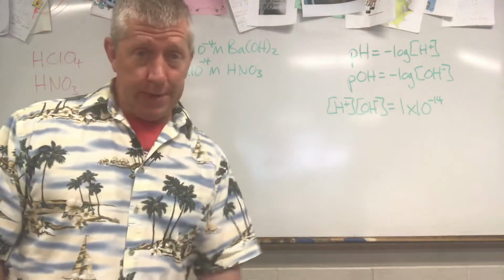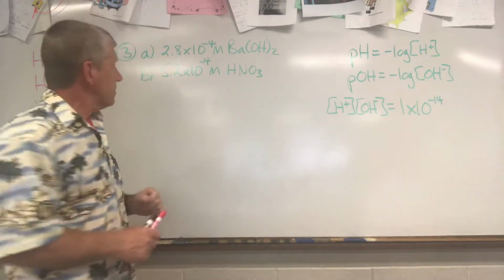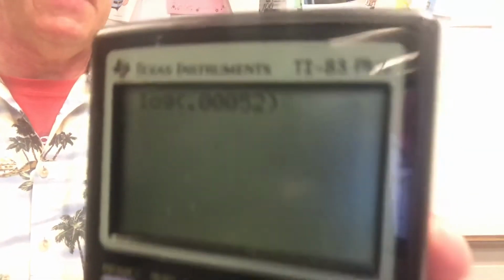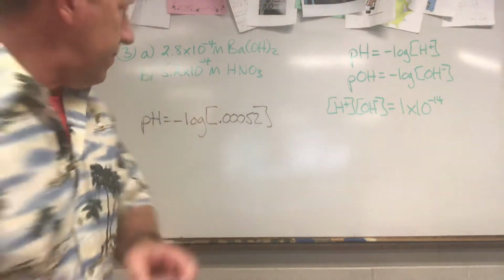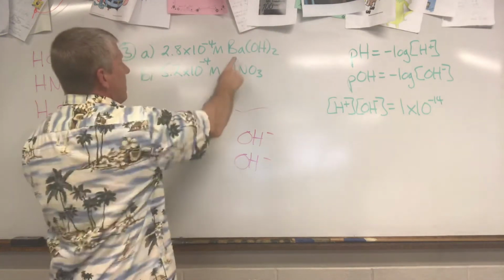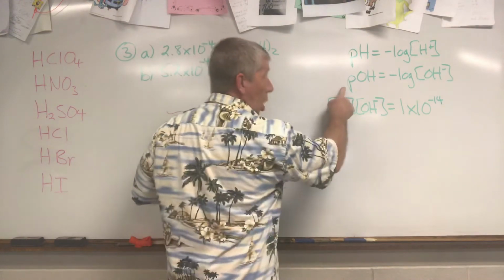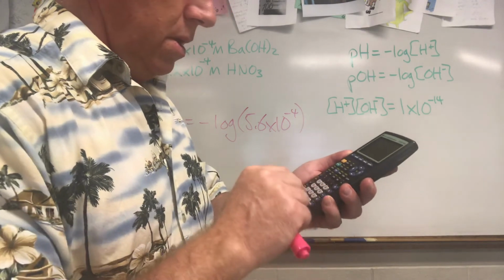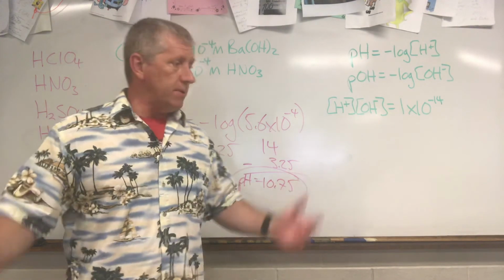Calculating pH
Solving problem three.